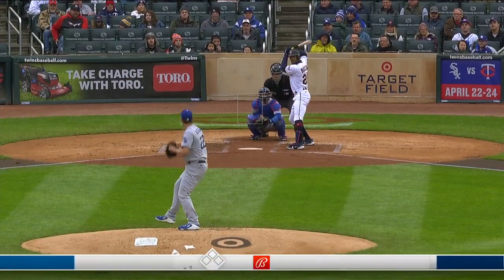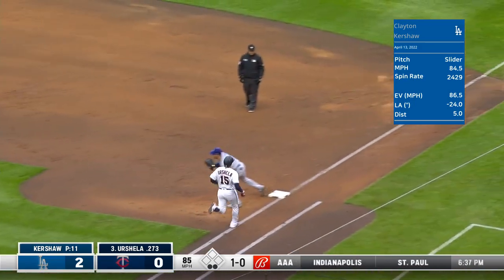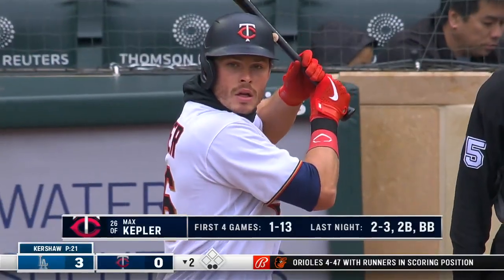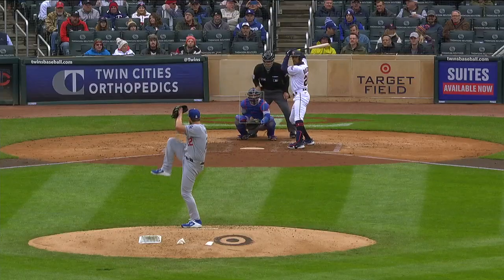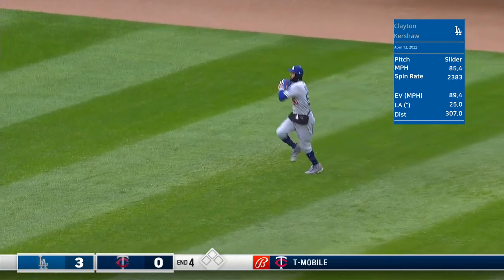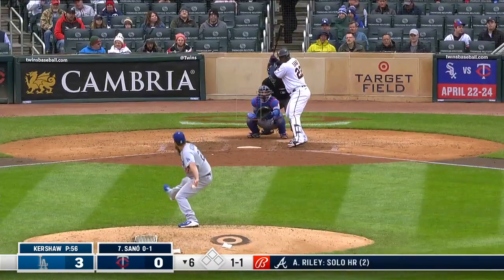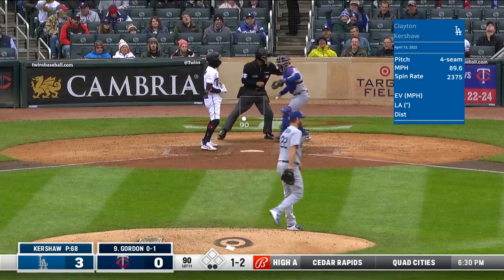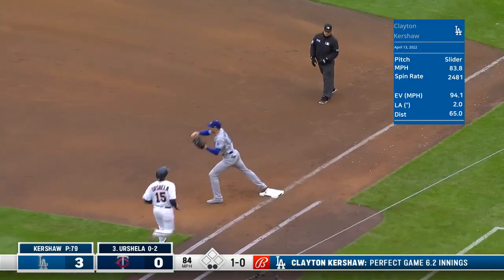Clayton Kershaw 7 inning perfect | Arp 13, 2022 | MLB highlights